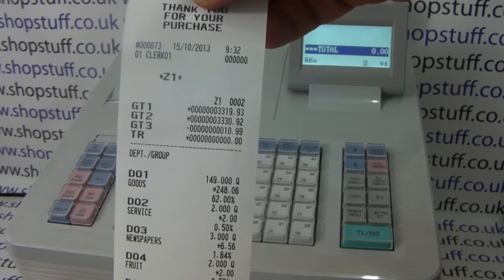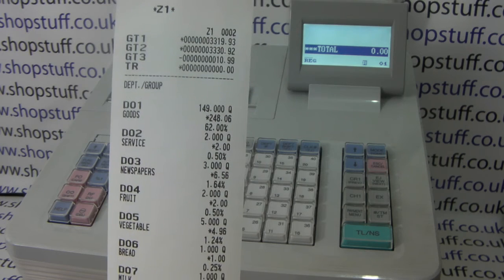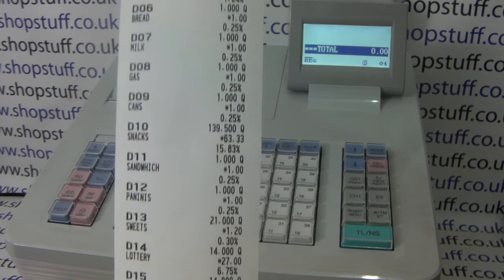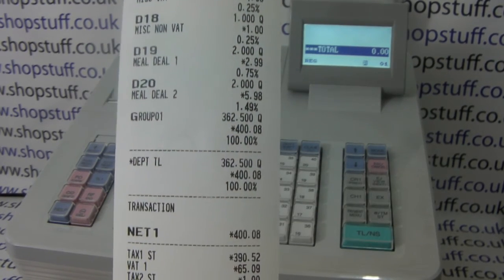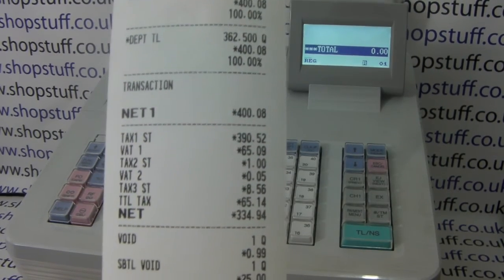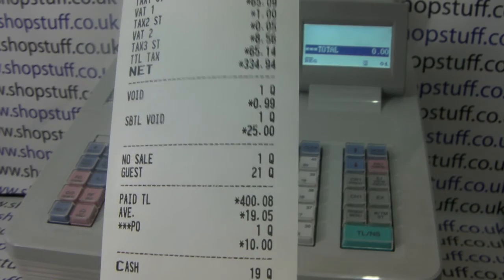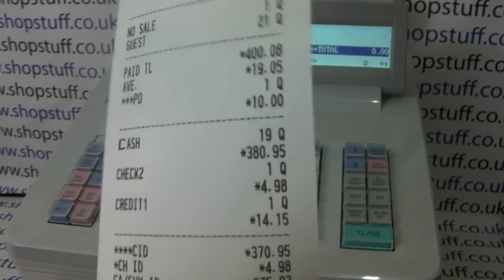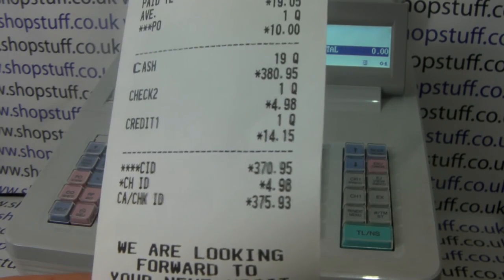Sharp XE-A207 / A307 / A217 / A407 / A507 / A23S / A43S Polling Till Data To SD Card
How to poll till sales data to the SD card on the Sharp XE-A207, A307, A217, A407, A507, A23S & A43S cash registers.